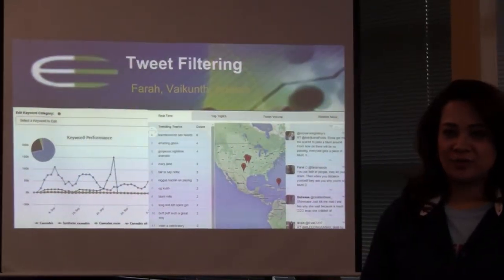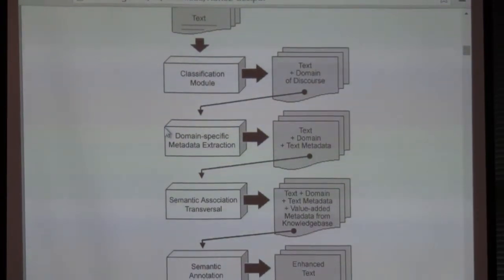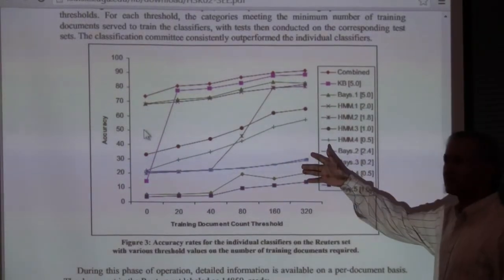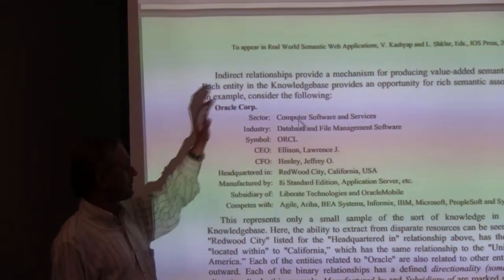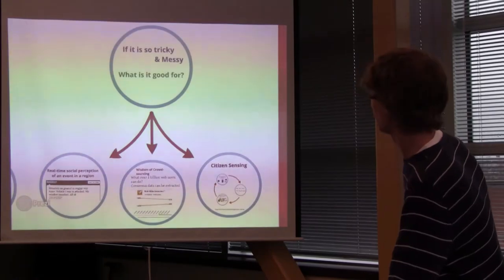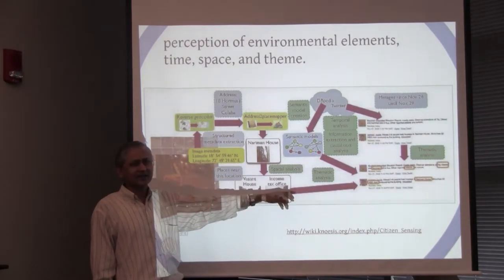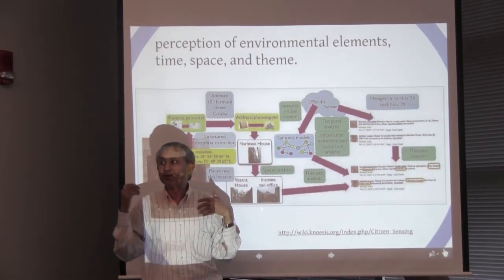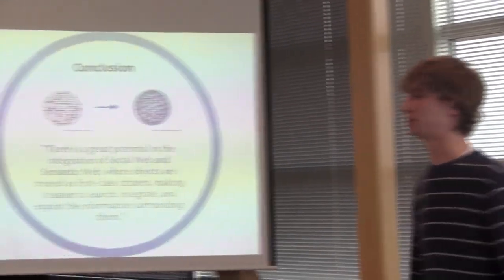Web 3.0 - Fall 2014, Class 11 (10/07/2014)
Web 3.0 Fall 2014 class 11 (10/07/2014) on Social Data.